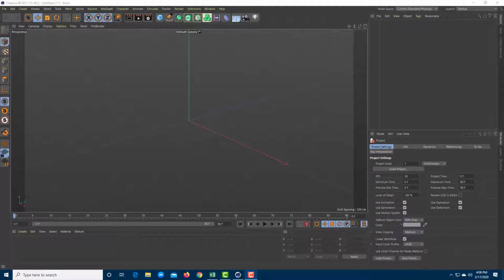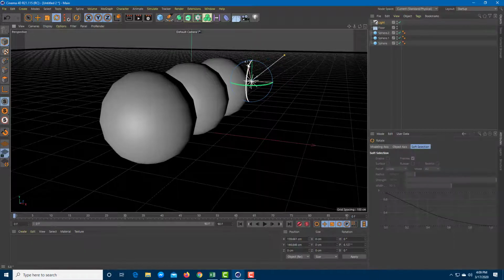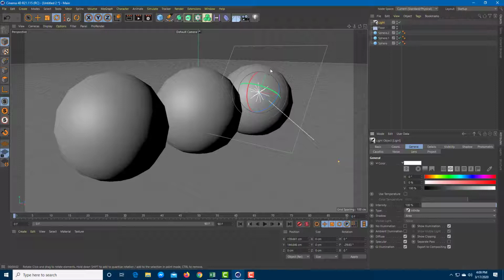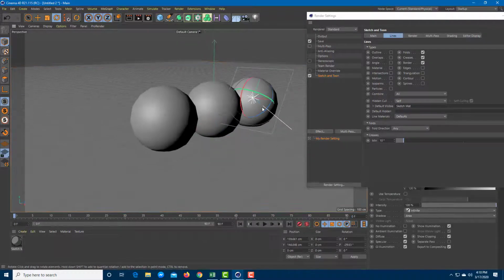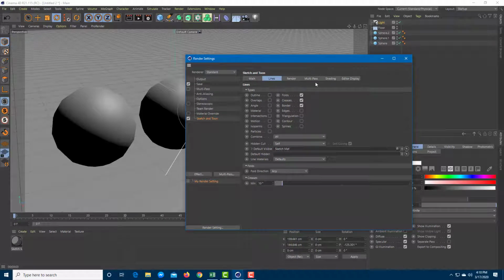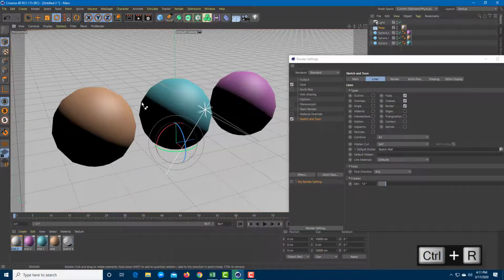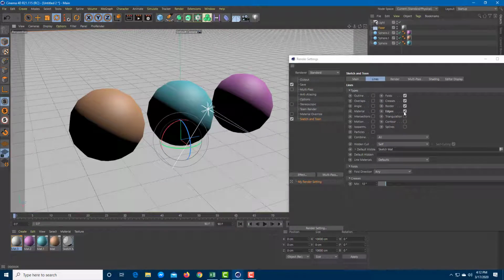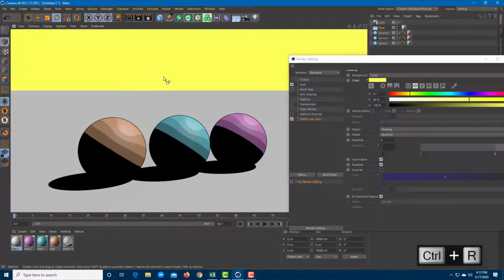Cinema 4D Tutorial - Lesson 109 - Sketch and Toon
In this tutorial, we will be discussing about Sketch and Toon in Cinema 4D.